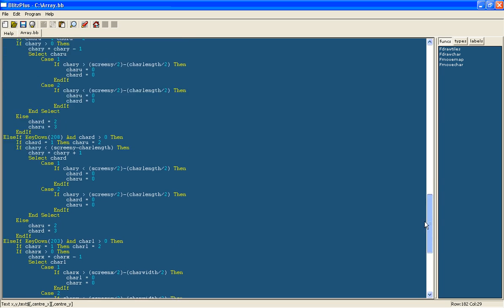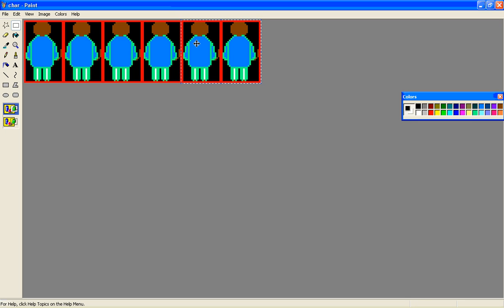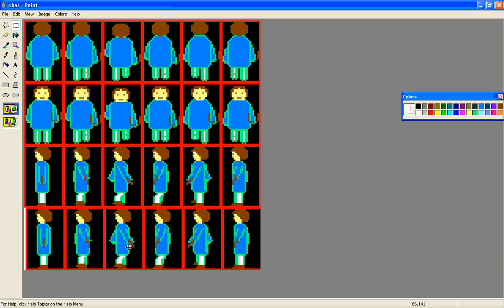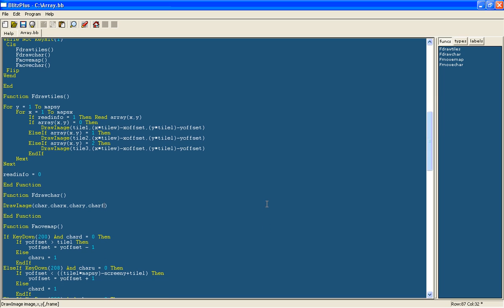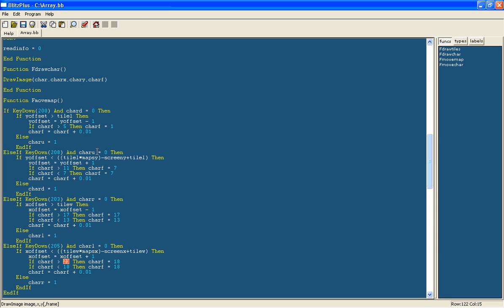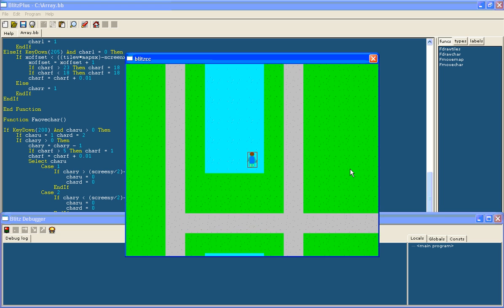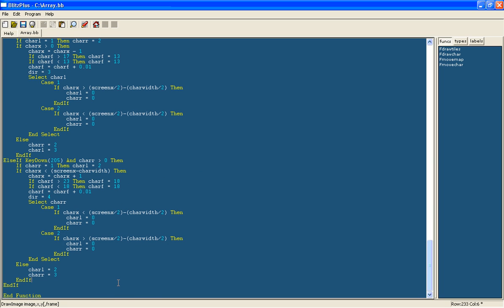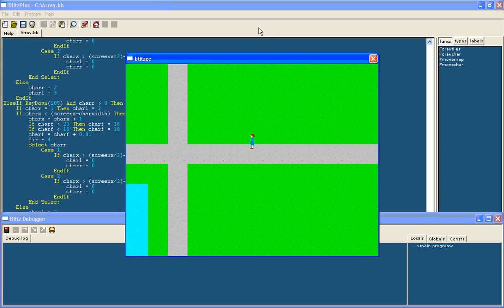Advanced BlitzPlus Tutorial 7 - Creating an RPG :Part 7: Animating the Character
This tutorial series teaches you how to create a basic RPG game in the BlitzPlus compiler. In this part I fix a bug with the previous program and I show you how to animate you character so it walks as it moves.

Follow @orangemoonnet